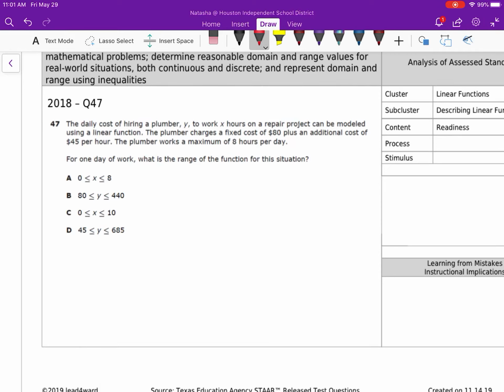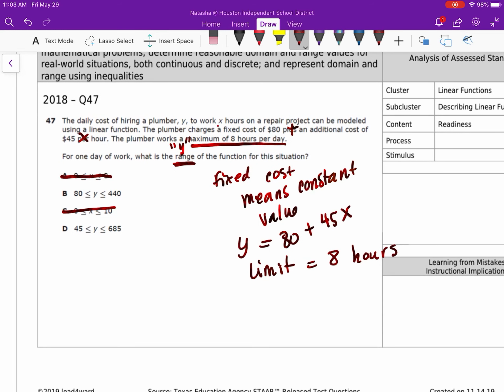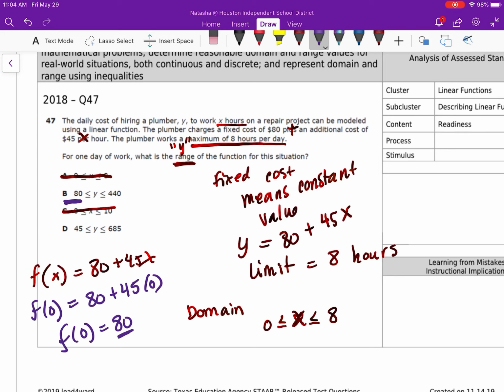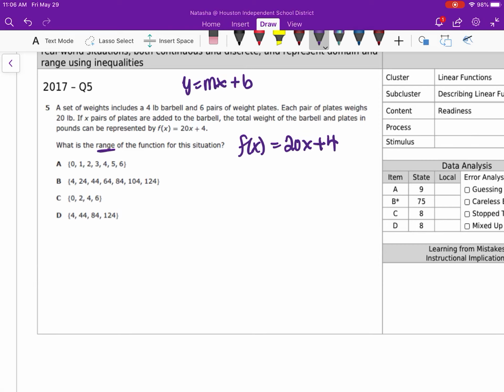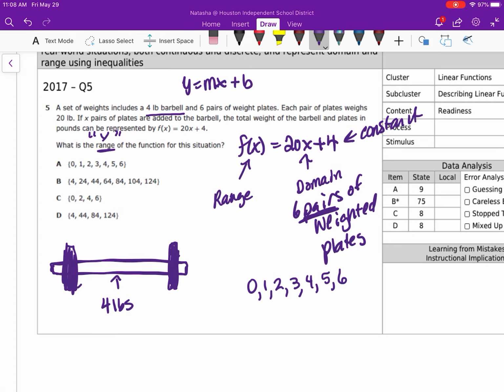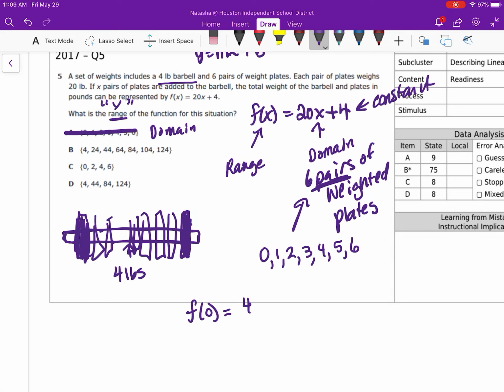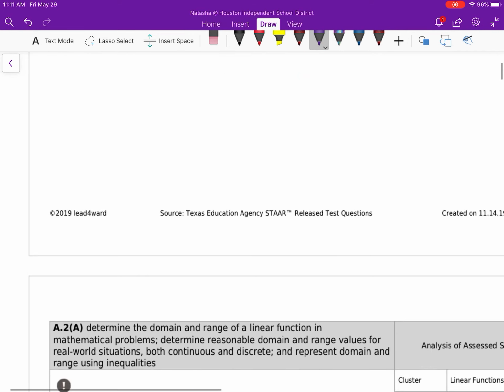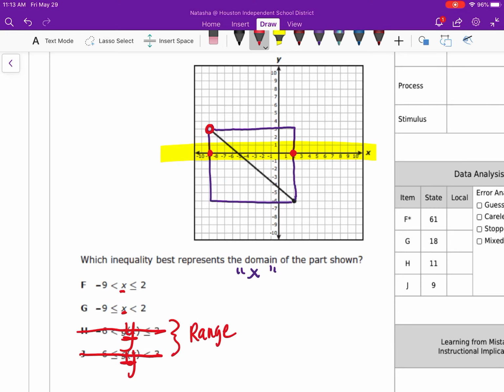Alg STAAR tek 2.A 2018 Q47 -2017 Q44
determine the domain and range of a linear function in mathematical problems; determine reasonable domain and range values for real-world situations, both continuous and discrete; and represent domain and range using inequalities